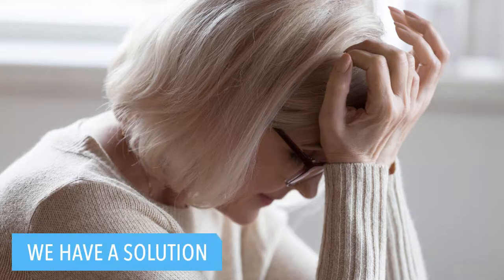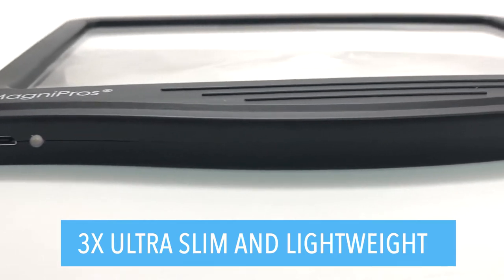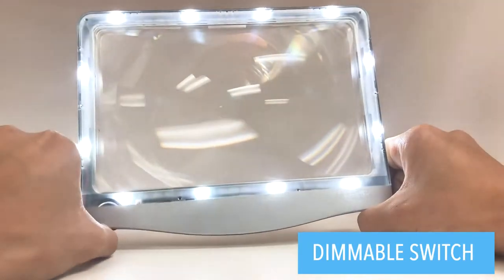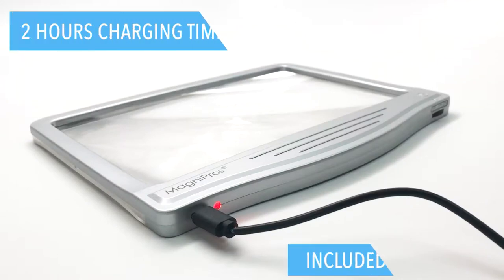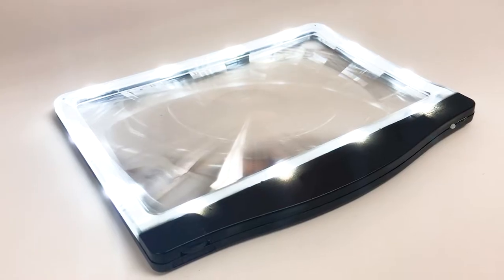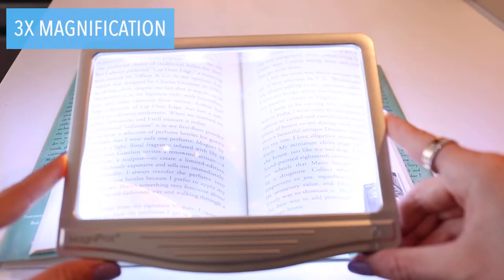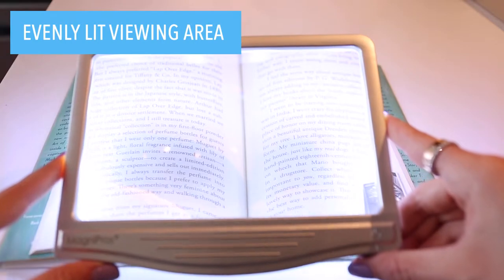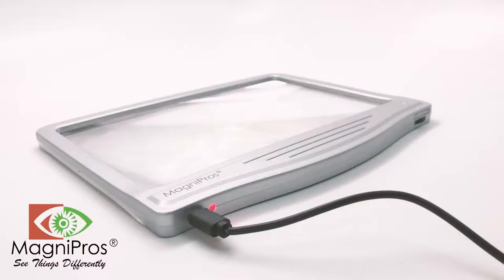3x Rechargeable LED Page Magnifier Perfect for Reading Small Fonts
KEY FEATURES

★ THE MOST ADVANCED LIGHTING SYSTEM ON MAGNIFIER: This led magnifier is equipped with 12 SMD led lights which are covered by anti-glare reflector, therefore, lighting will be directed to designated viewing area without glare to your eyes, and provide evenly lit viewing area.
★ LARGE VIEWING AREA WITH CRYSTAL CLEAR LENS: Optical grade magnifying lens covers large viewing area without having your hands to move all the time, lens(viewing area) is measured 4.5"x 7" and magnifies up to 300%.
★ FAST CHARGING TECHNOLOGY: Recharge in just 2 hours with included Micro USB cable, Up to 12 hours (Medium-Brightness mode) of powerful, non-diminishing brightness from the included premium rechargeable 700 mAh battery. It's ready to use, NO need to buy batteries anymore, save your time and money.
★ LIGHTWEIGHT & ERGONOMIC DESIGN: The unit itself only weights 6 ounces, and the grip of this LED magnifier is ergonomically designed for most hands,therefore, ideal for long reading time.
★ADJUST TO YOUR COMFORT LIGHTING MODE: Adjust to your comfortable brightness level by dimmer wheel. Brightness peaks at 720 lumens, making it the brightest led magnifier on the market, these LEDs are designed to last more than 100,000 hours which is equivalent for more than 20 years if use 8 hours daily.